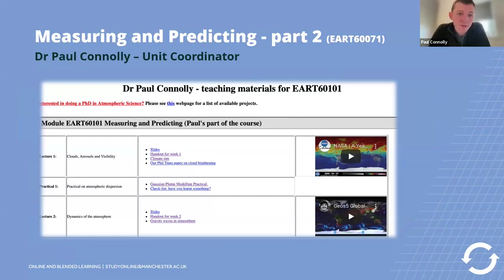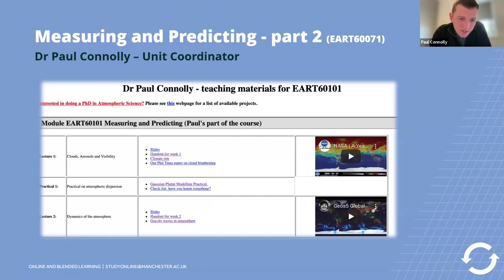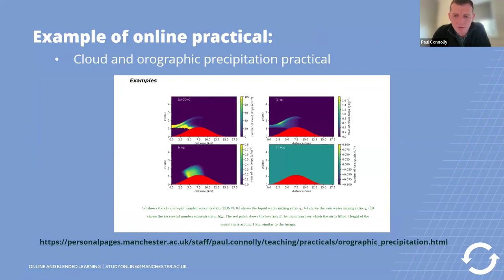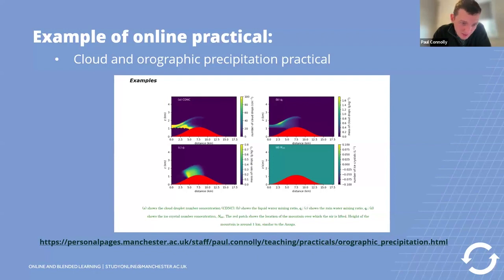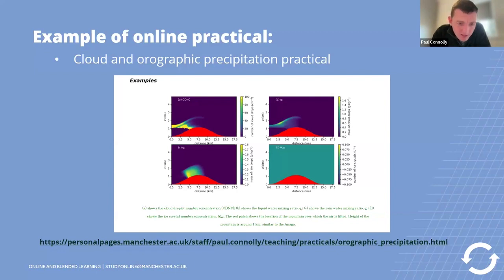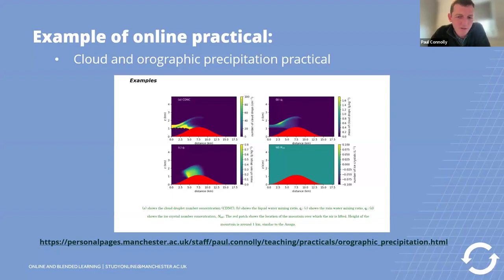Pollution and Environmental Control (online) Unit 2: Measuring and Predicting Part 2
Hear from Professor Paul Connolly all about Unit 2 of Pollution and Environmental Control (online), 'Measuring and Predicting Part 2'.
In this unit you will you’ll focus on the use of models to make predictions and aid the interpretation of measurements.

Find out more about the course and how to apply on our